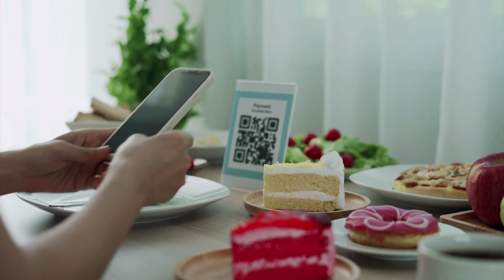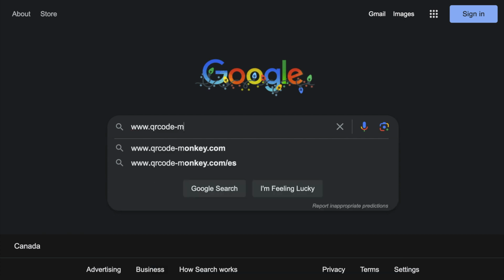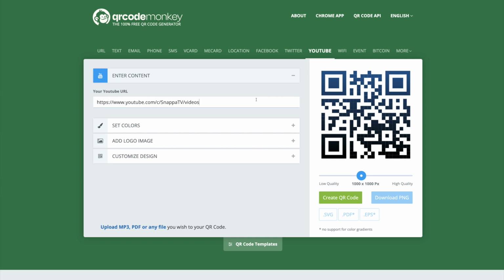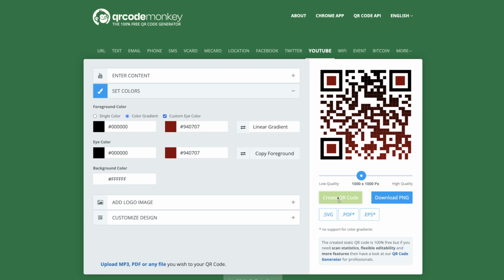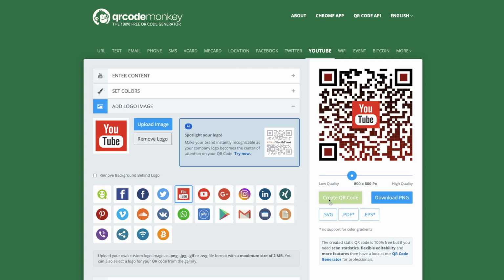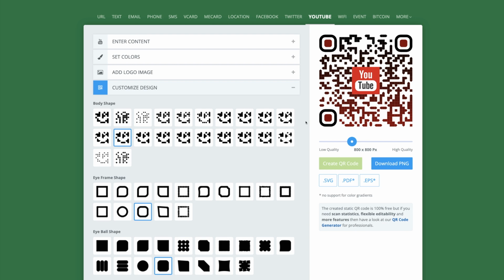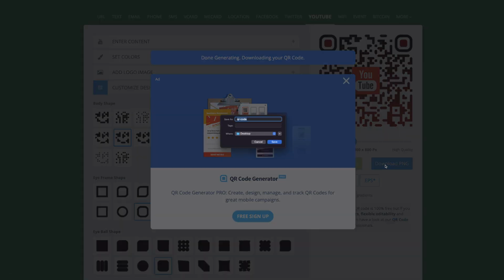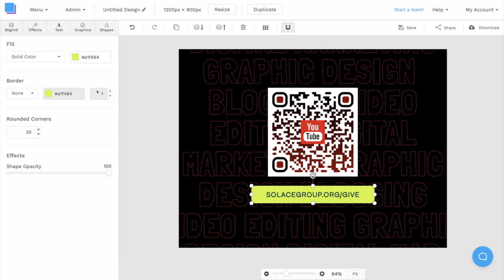How to Make a QR Code + Free QR Code Generator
In this video, we’ll teach you how to create a custom QR code for free using the best QR code generator. We’ll also show you how to design a QR code graphic in Snappa.

0:00 Intro
0:35 Free QR Code Generator Website
0:45 How to Make a QR Code
2:36 How to Scan a QR Code with iPhone
2:52 How to Download a QR Code
3:06 How to Design a QR Code Graphic
3:44 Outro

Free Stock Footage by Vecteezy.com & Pexels.com